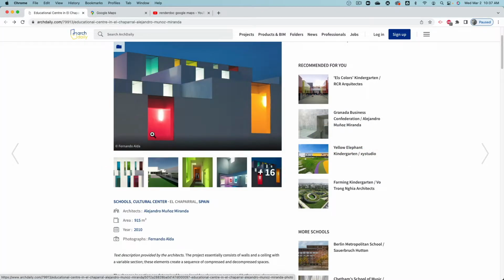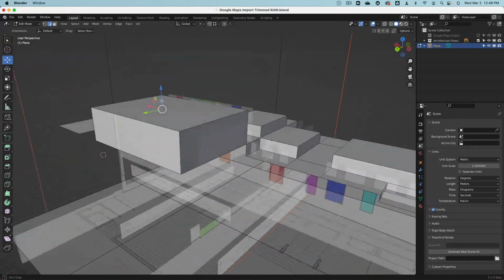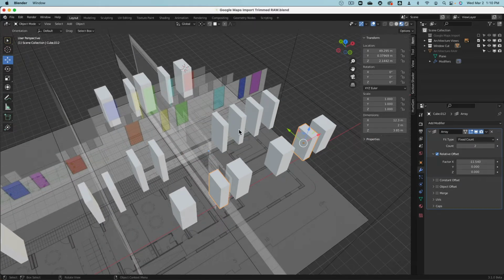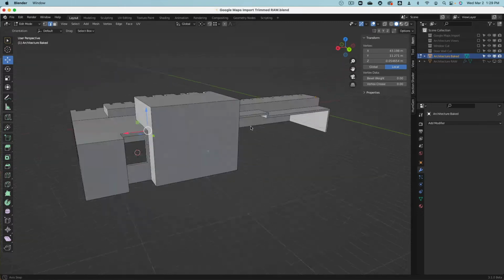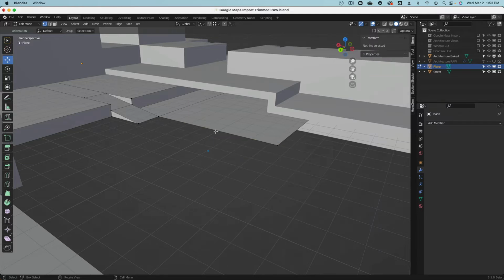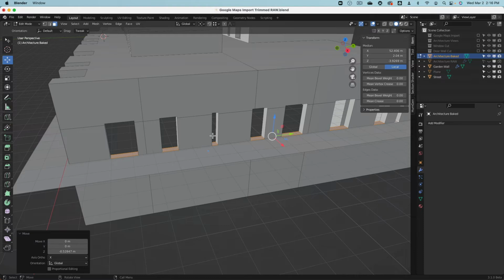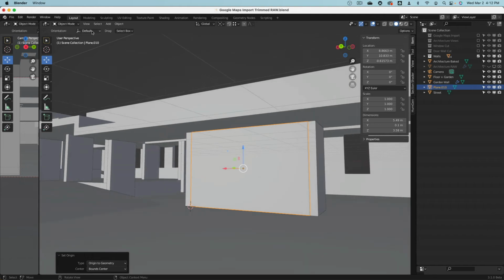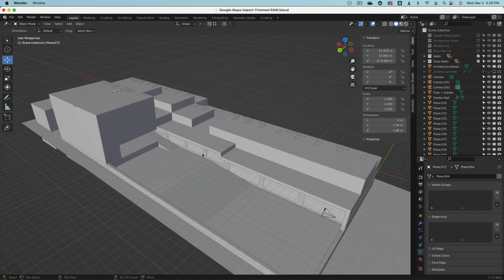Educational Centre in El Chaparral - 3D Modeling Original